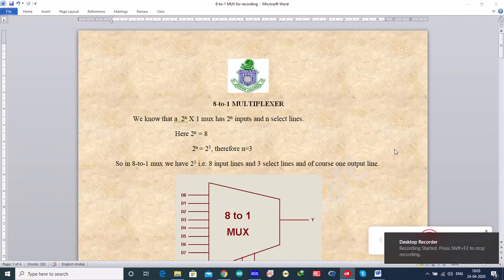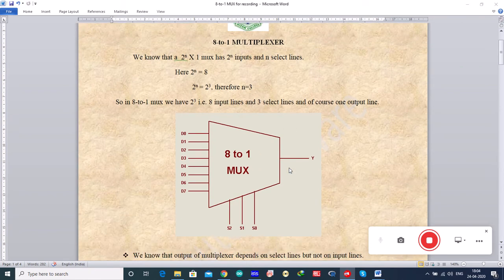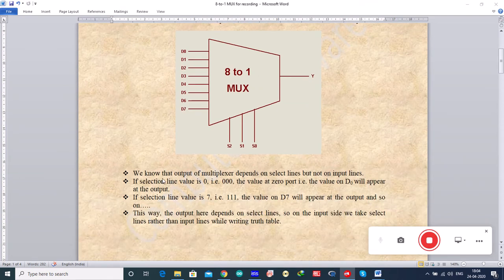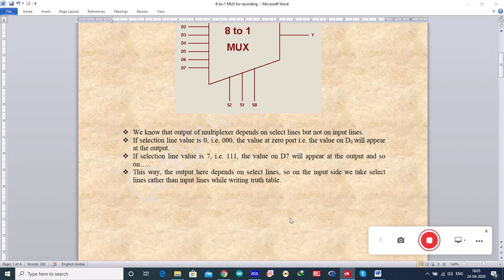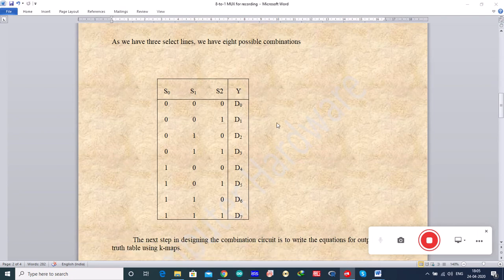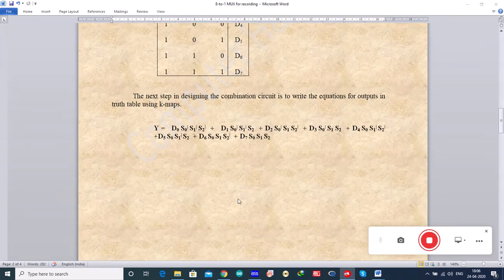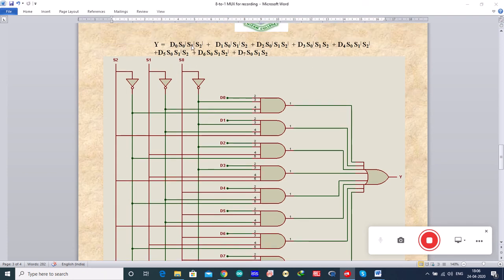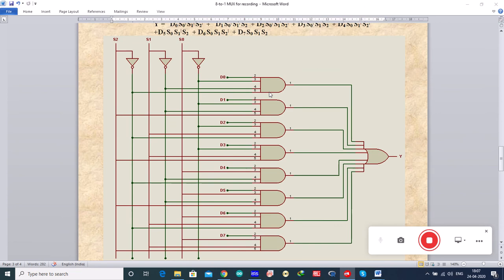8 to 1 Multiplexer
Easy way to construct an 8 to 1 MUX. Please click on the below link to download notes for this lecture